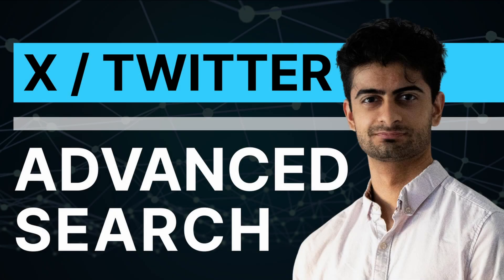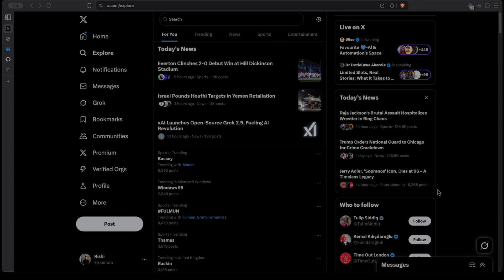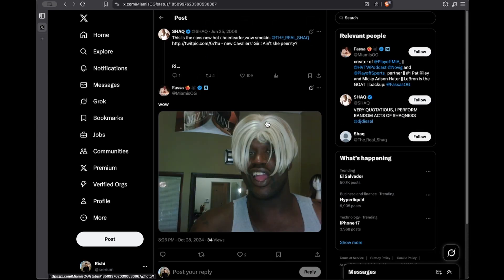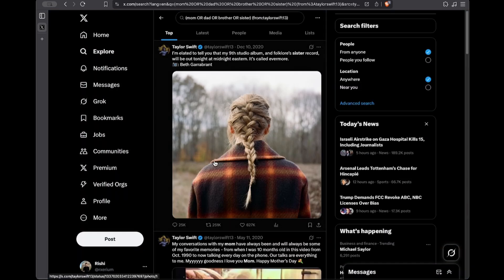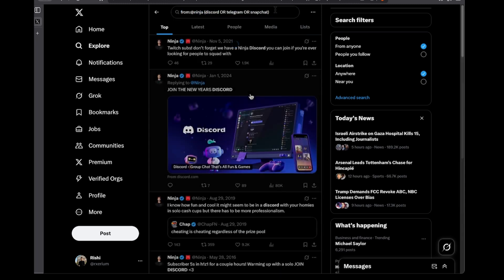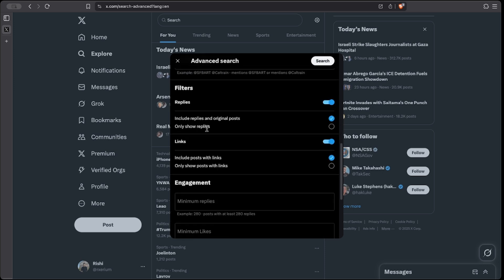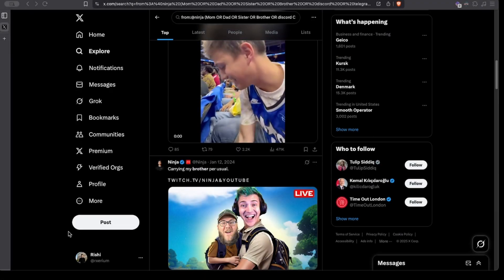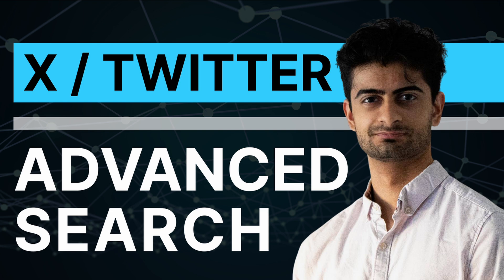Using OSINT to Investigate on Twitter/X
The UK OSINT Community is a free-to-join network bringing together investigators, analysts, journalists, and law enforcement professionals to share knowledge, tools, and best practices in open-source intelligence.

In this video, Rishi demonstrates how to use X (formerly Twitter) Advanced Search to uncover actionable intelligence, track conversations, and pinpoint crucial data. Learn advanced search operators, filtering techniques, and practical examples that help investigators and analysts make the most of this powerful OSINT tool.

Whether you are a journalist, investigator, or OSINT practitioner, mastering X’s advanced search will give you a powerful edge in extracting insights and tracking online activity effectively.